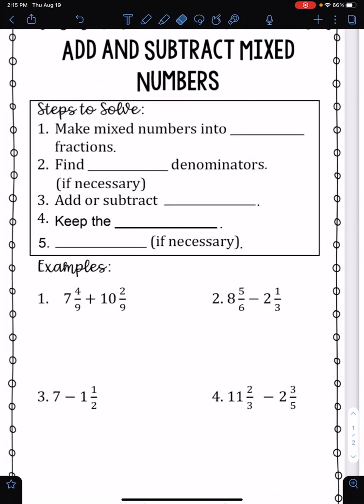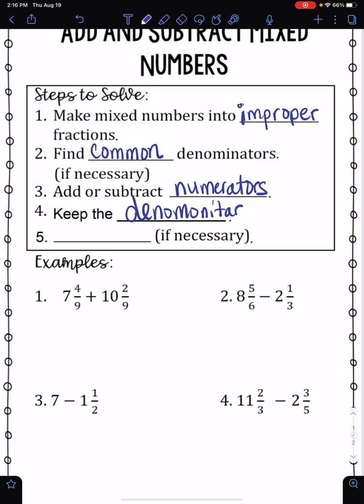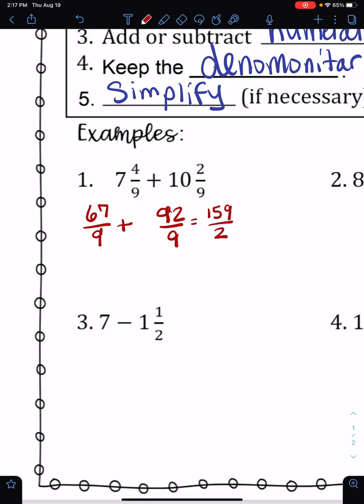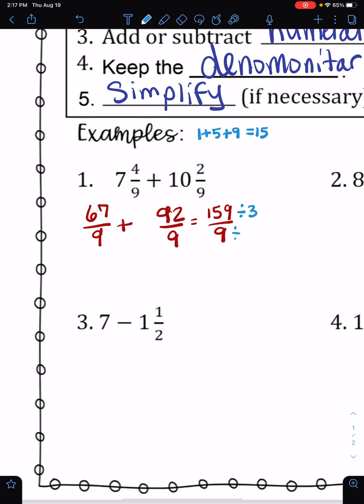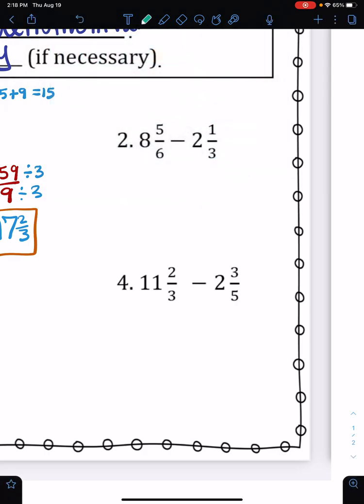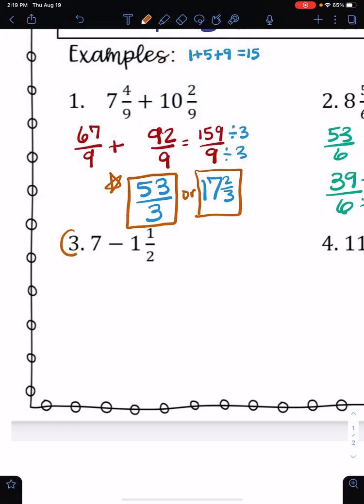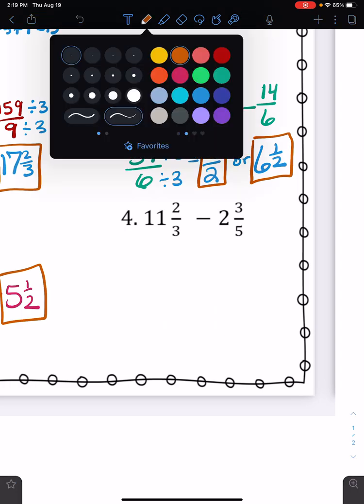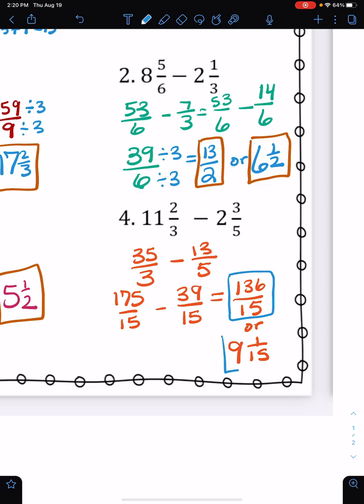add and subtract mixed numbers front